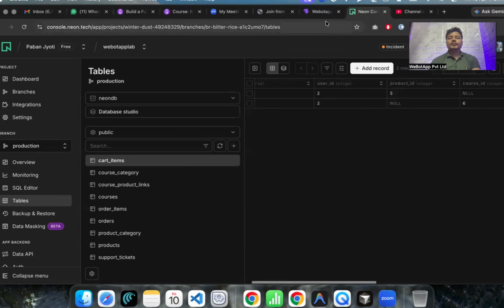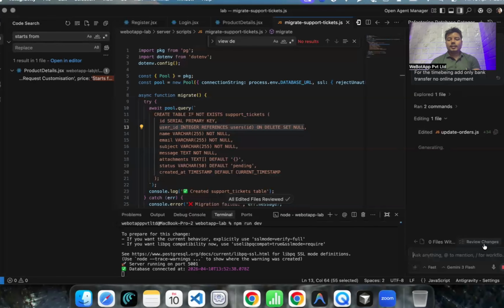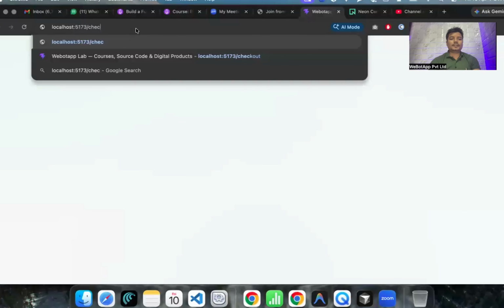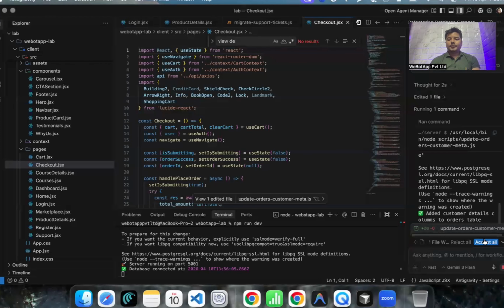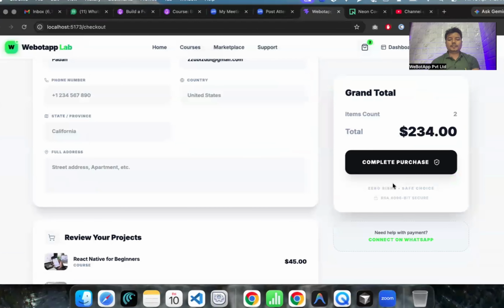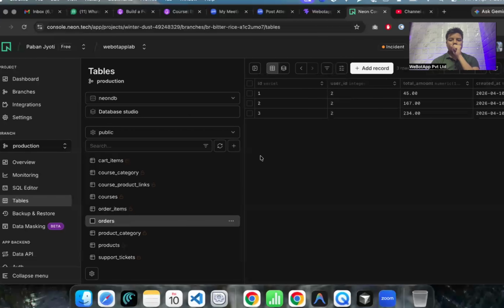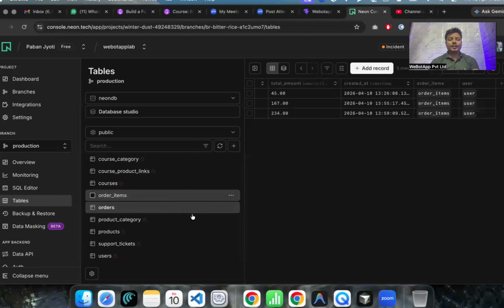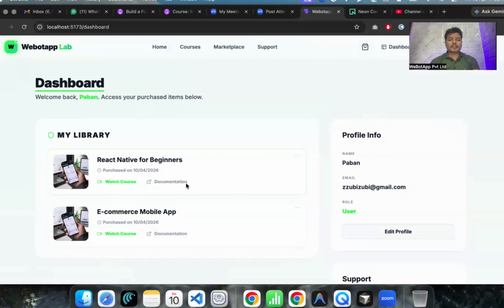Build Checkout Page | Order Summary & Checkout Flow (React + Node) Vibe Coding #11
n this video (Vibe Coding #11), we build the Checkout Page for our LMS and eCommerce platform.

You’ll learn how to create an order summary, calculate total price, and handle the checkout flow before payment integration. This is a critical step in completing the user purchase journey.

We connect cart data with checkout, prepare order details, and structure the system for payment gateway integration.

Create Checkout Page UI
Display order summary from cart
Calculate total price dynamically
Handle checkout flow logic
Connect frontend with backend
Prepare for payment integration